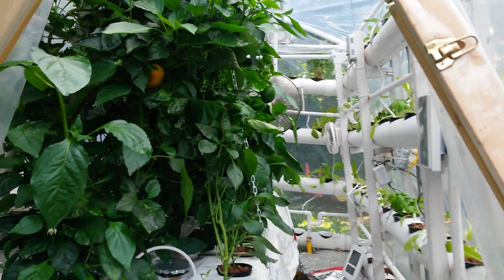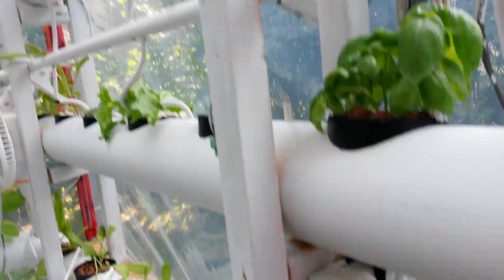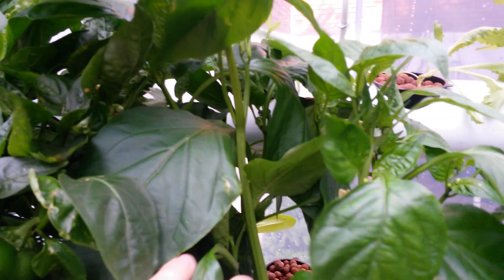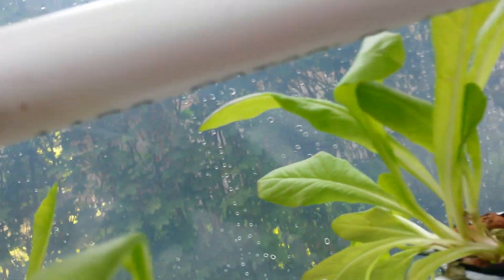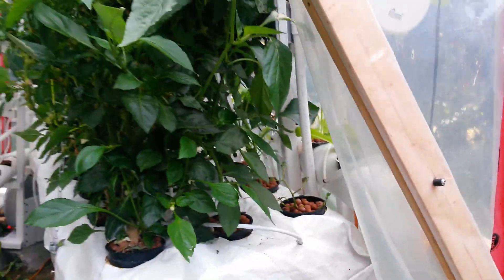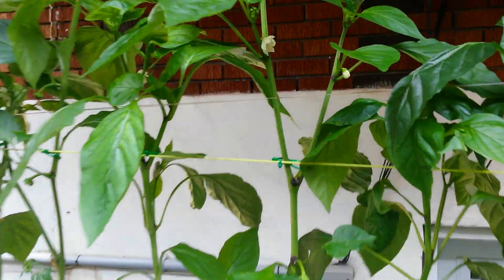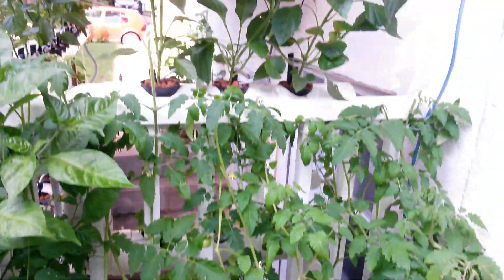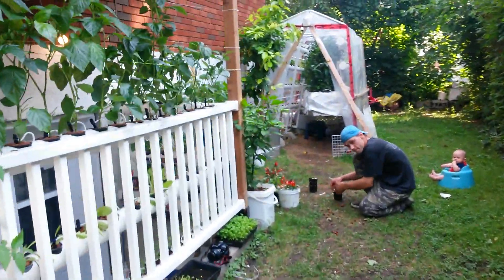Aeroponics outdoor in small urban setup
Midseason update for our aeroponic and hydroponic outdoor setup in Côte St Luc, Montréal, Canada